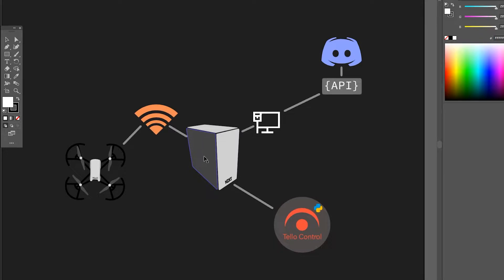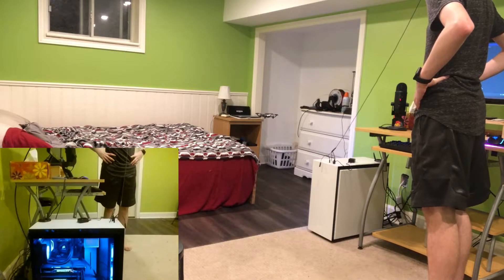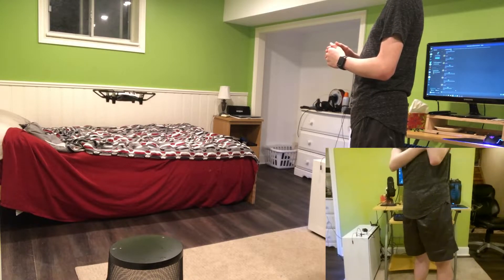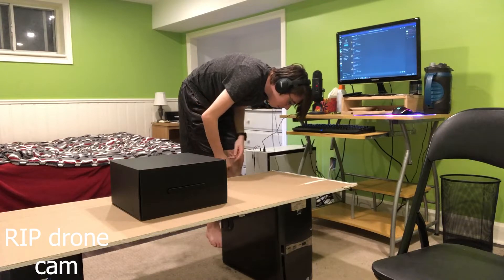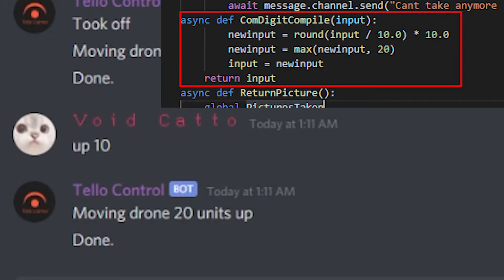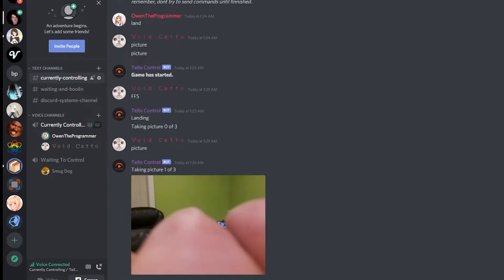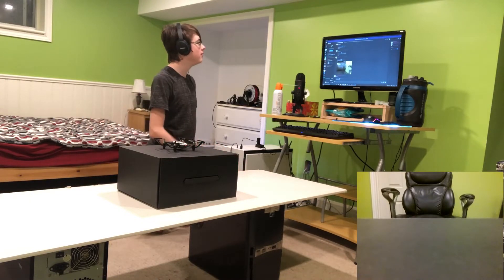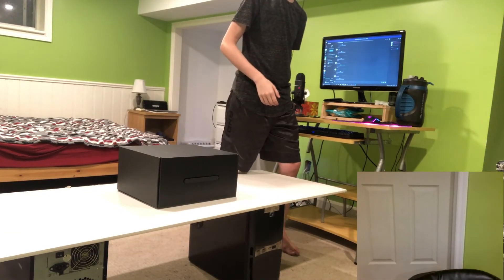My Friends Fly A Drone Without Seeing It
I built a python script that allows my friends to control my drone through discord, hope you like the video!

saib. - Sunflowers
Bobby Cole - do the funky strut